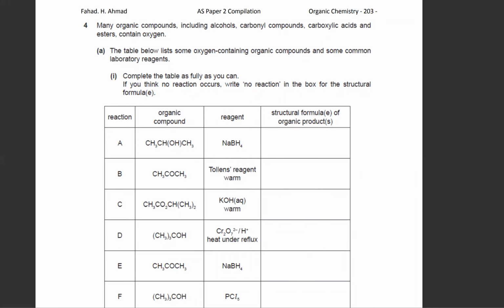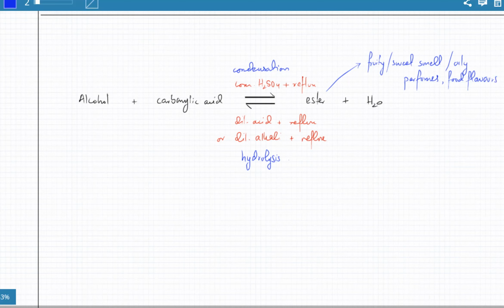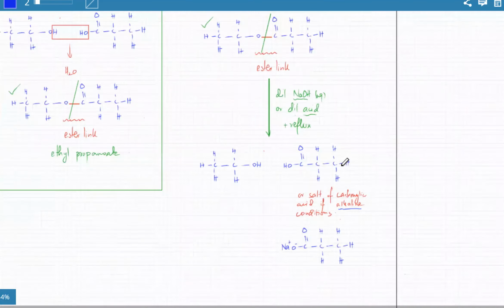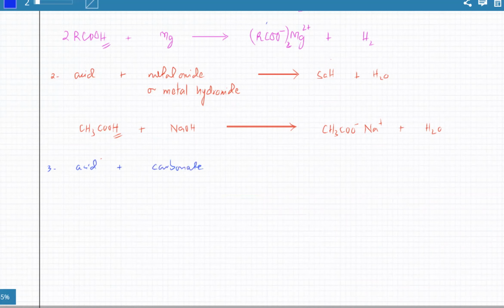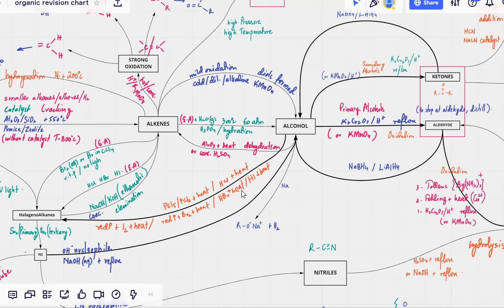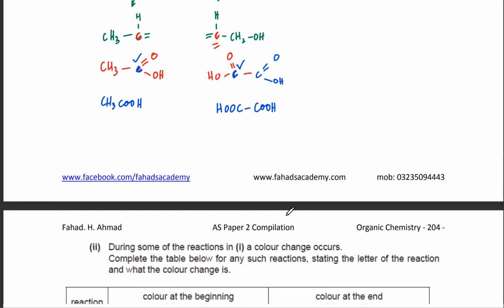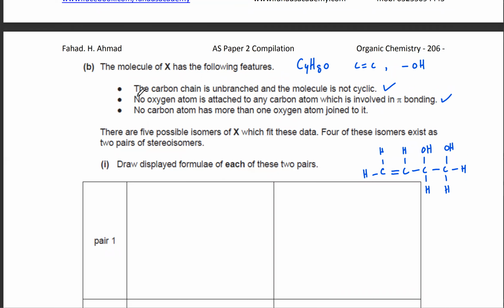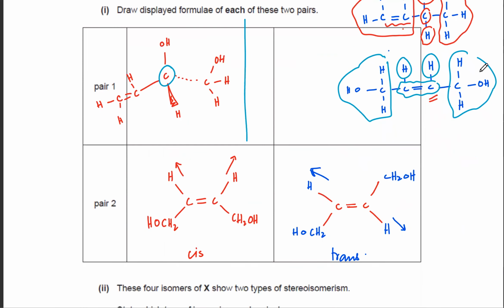14 Oct 2021 - AS Chemistry - Organic Chemistry - Esters - Ester Linkage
14 Oct 2021 - AS Chemistry - Organic Chemistry - Esters - Ester Linkage